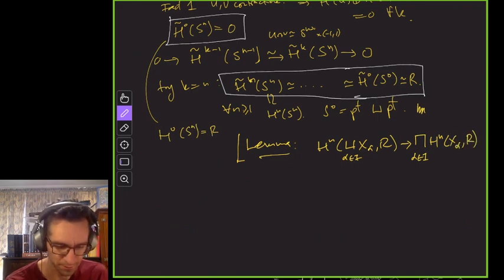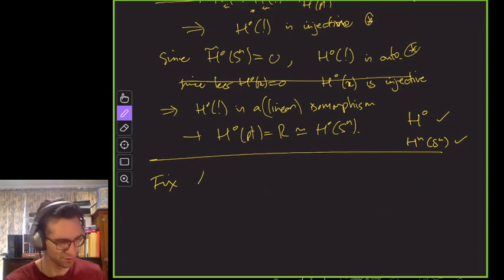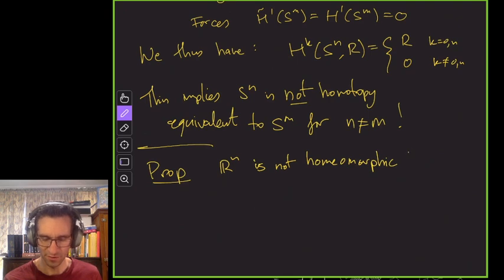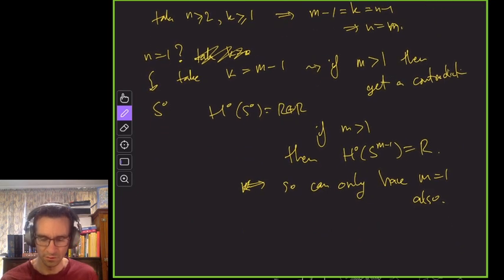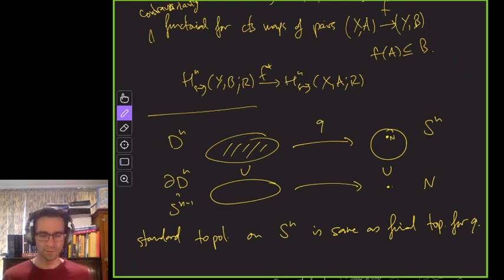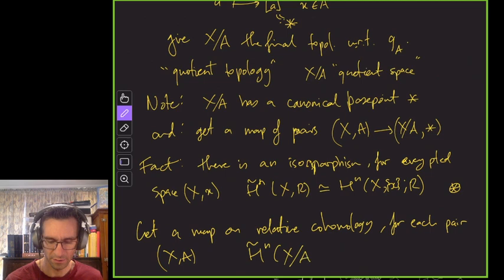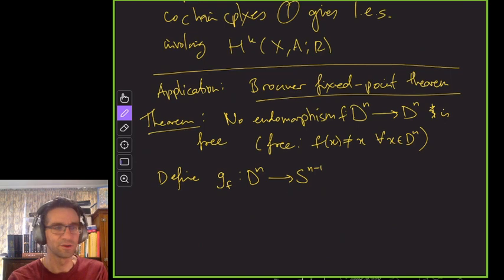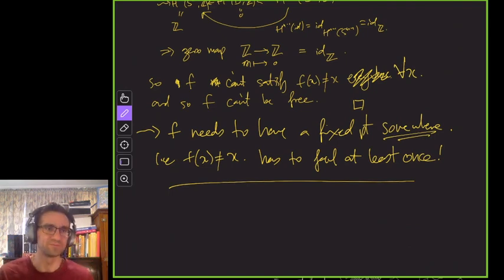Algebraic topology lecture 22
More singular cohomology fun and some applications